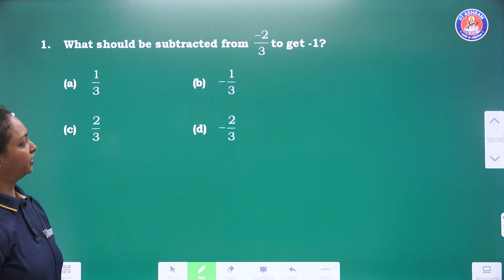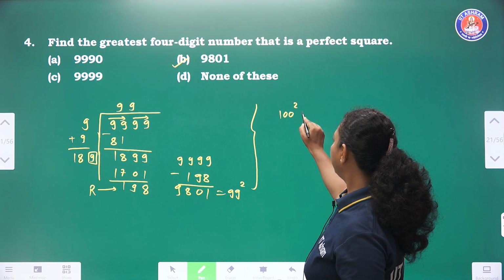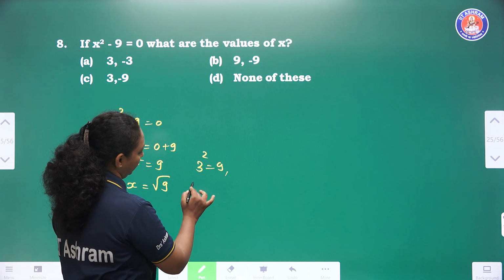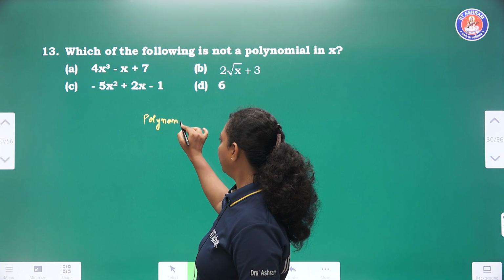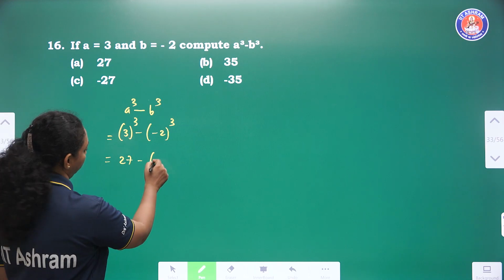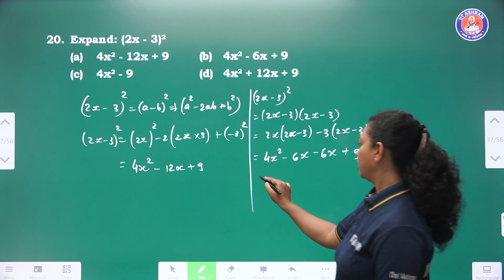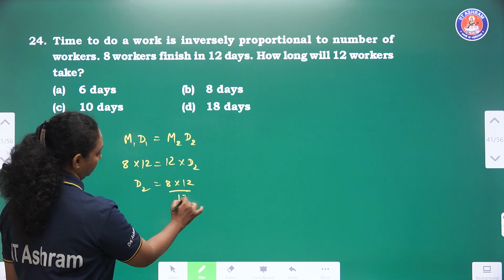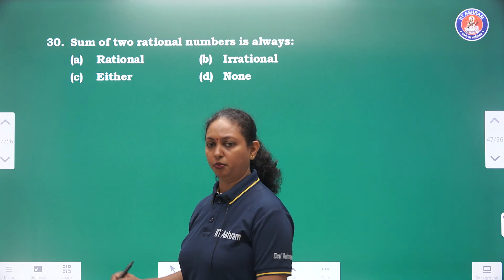Class 8 | KHOJ 2025 Mathematics Video Solution | EXAM DATE_05.10.25| IIT Ashram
✨ Class 8 – KHOJ 2025 Mathematics Video Solution✨
Step-by-step solutions of all Mathematics questions from Class 8 KHOJ 2025.

✅ Solve every question with tricks & formulas
✅ Check answers & evaluate performance
✅ Prepare for NTSE / Olympiads / JEE foundation
✅ Expert explanations by IIT Ashram faculty